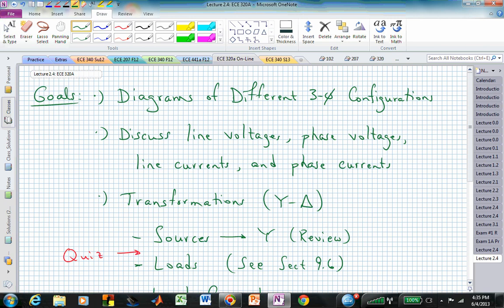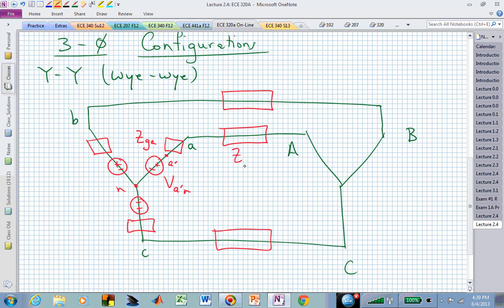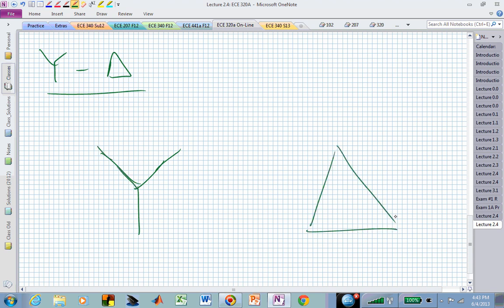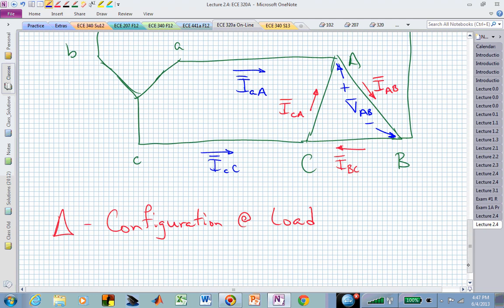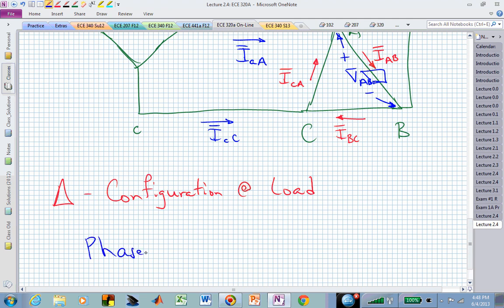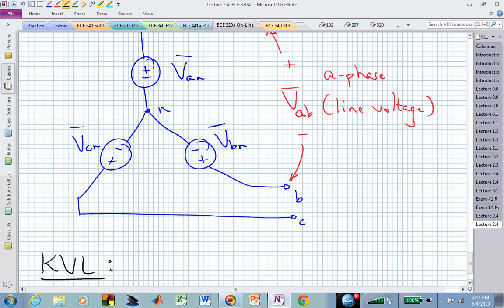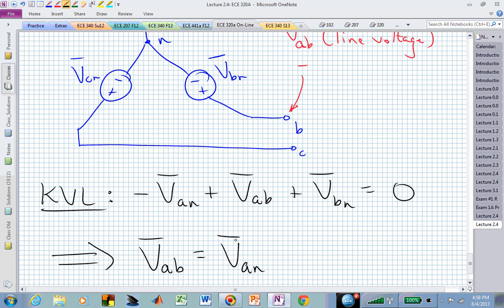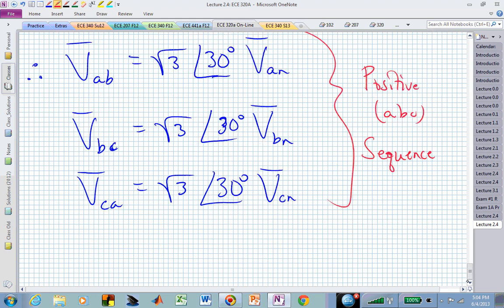ece320a_video_2.4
Three-Phase Transformations

Timing:
0:00:00   Goals
0:02:34   Three-Phase Configurations
0:02:45      Y - Y Configuration
0:07:55      Y - Delta Configuration
0:13:29      Definitions of Voltages & Currents
0:15:35      Delta - Y Configuration
0:17:10      Delta - Delta Configuration
0:18:20   Observations of Voltages & Currents
0:20:00   Y - Delta Voltage Transformations
0:29:20      Negative Phase Sequence Case
0:30:50   Quiz
0:32:20   Quiz Answer/Discussion
0:36:50   Load Transformations
0:45:50   Phase Currents & Line Currents in a Balanced Delta Load
0:54:20   Total Complex Power (Balanced System)